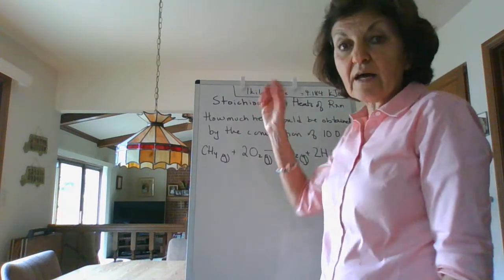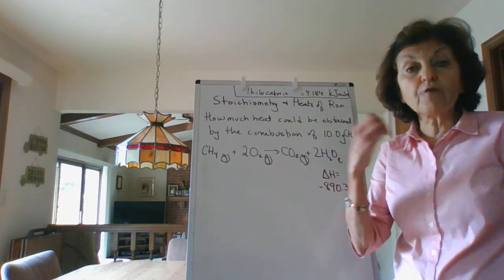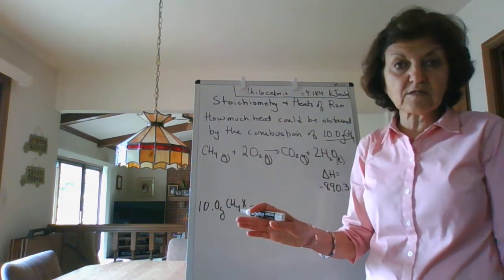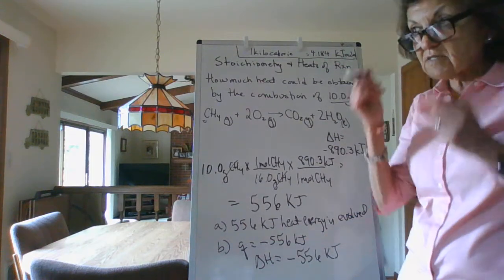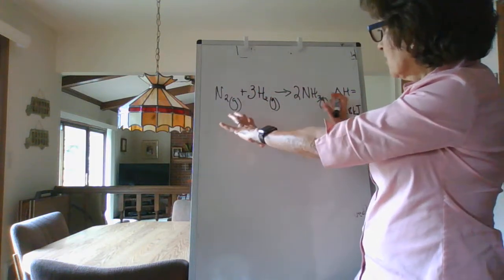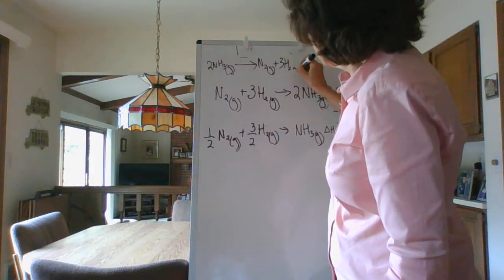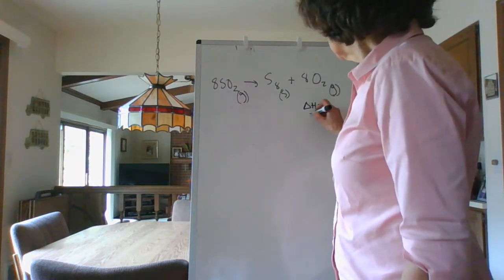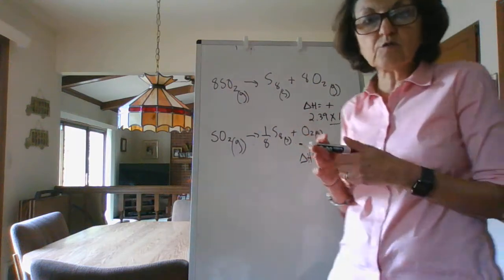Thermochemistry Lec 2